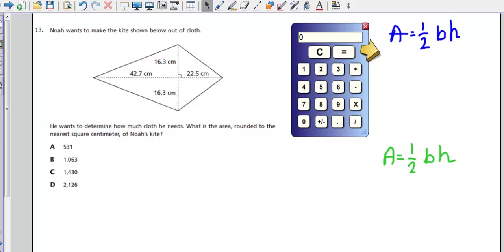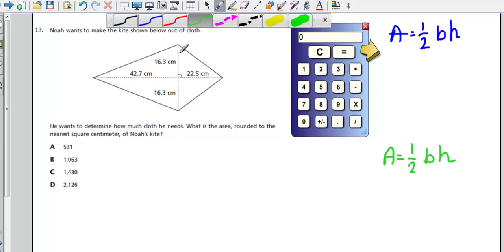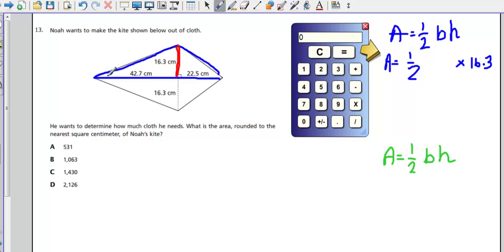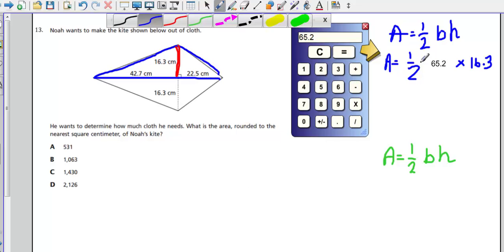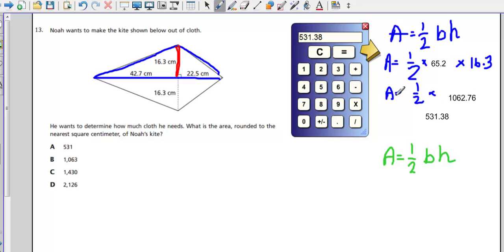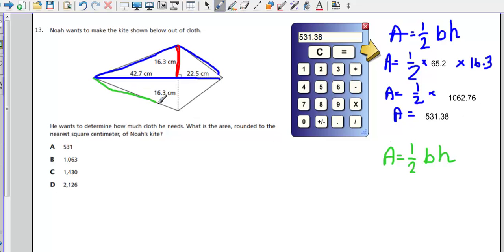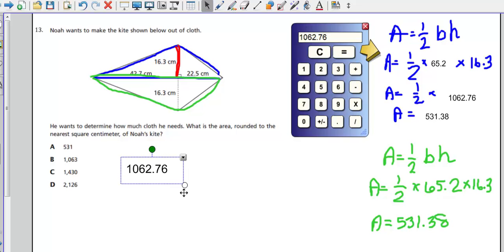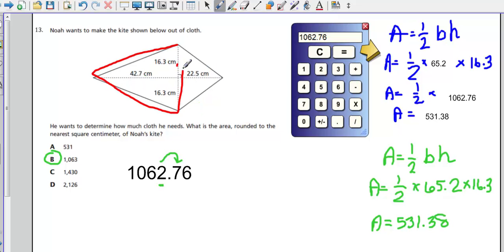Area of a kite Compound Area